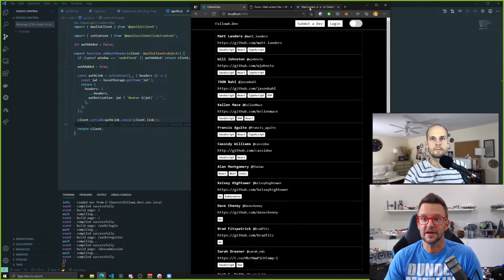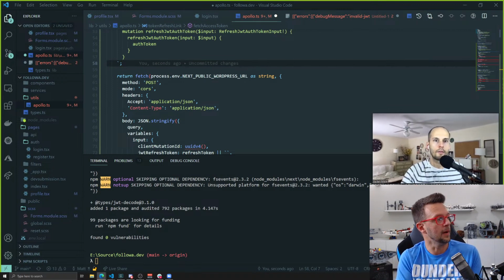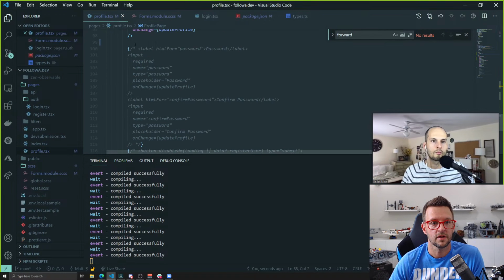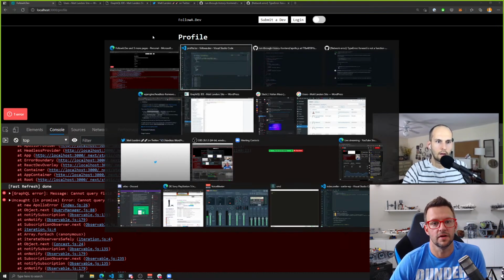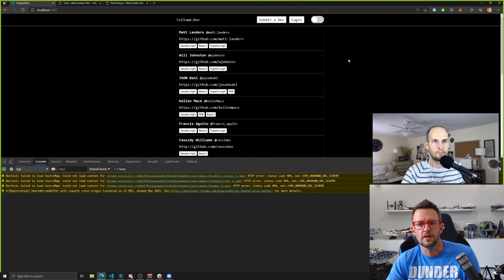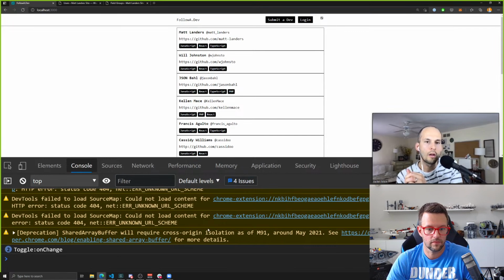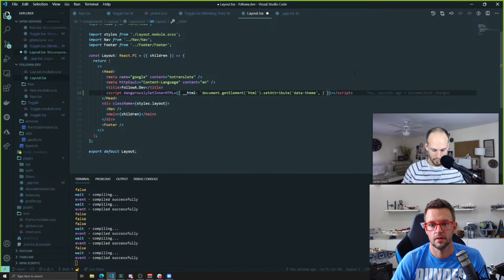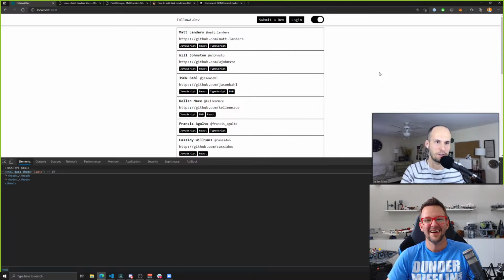🤓 Headless WordPress Live!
In this live coding session, we'll be doing Headless WordPress things...

Matt Landers - @matt_landers
Will Johnston - @wjohnsto
Kellen Mace - @KellenMace